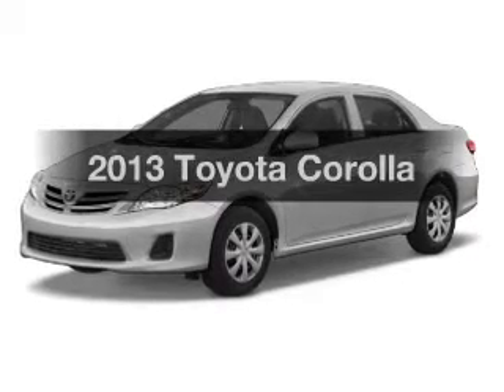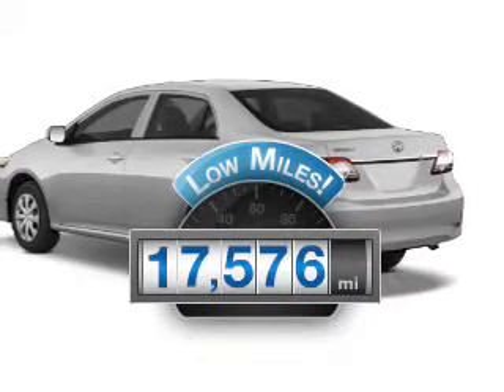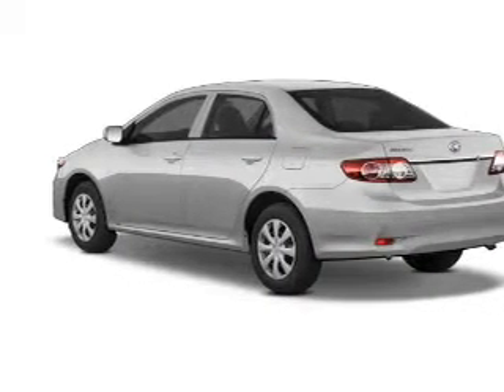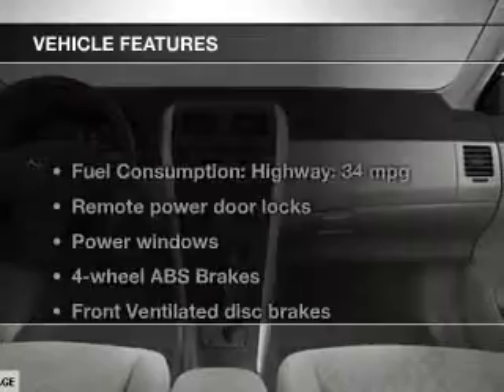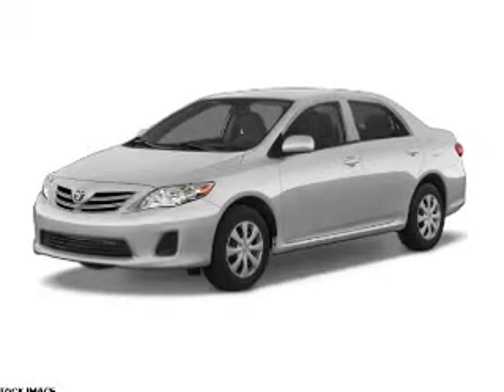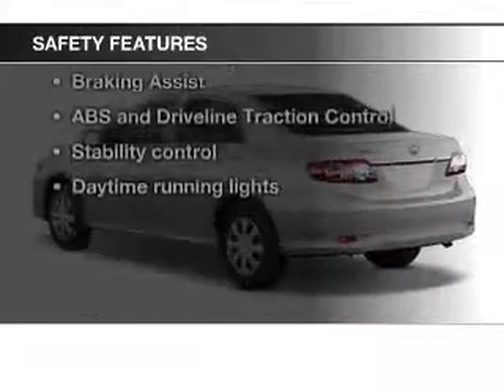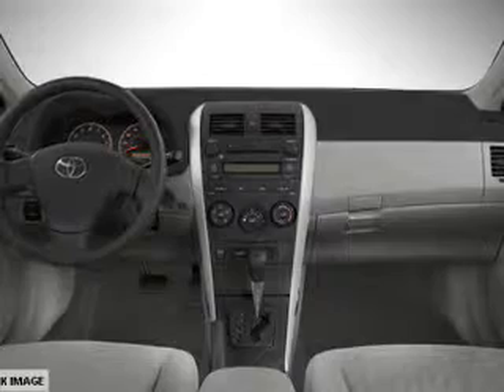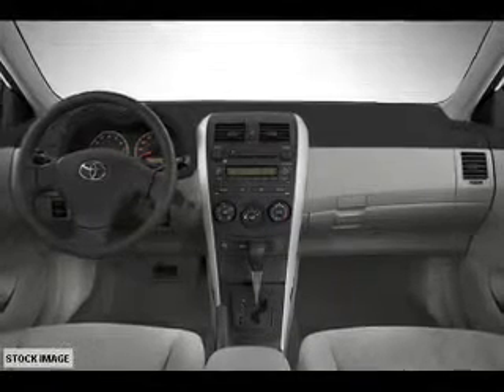2013 Toyota Corolla - Ocala FL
Year: 2013
Make: Toyota
Model: Corolla
Trim:
Engine: 1.8 liter inline 4 cylinder 16 valve
Transmission: 4-Speed Automatic
Color: Classic Silver
Mileage: 17576
Address:
3440 South Pine Avenue